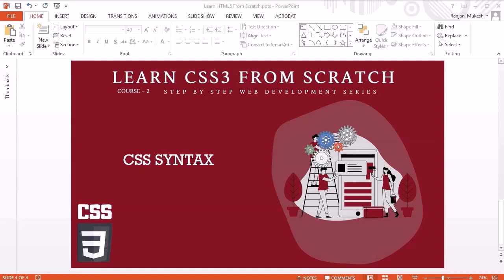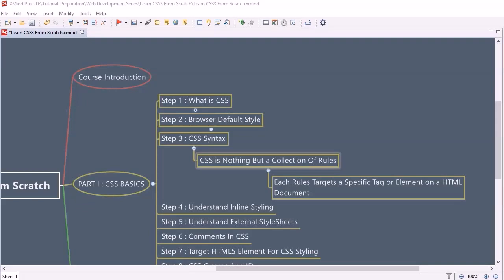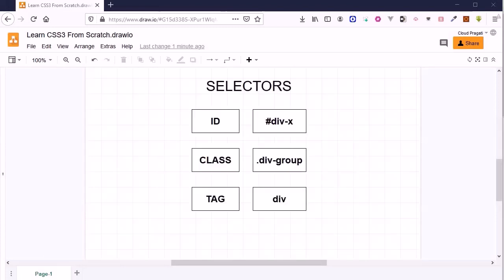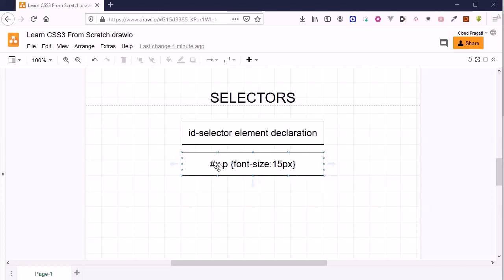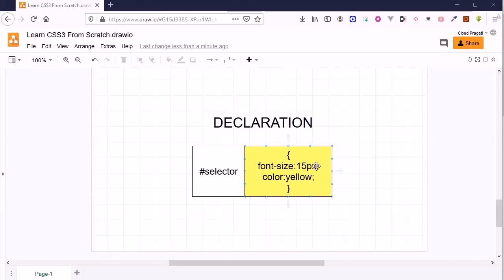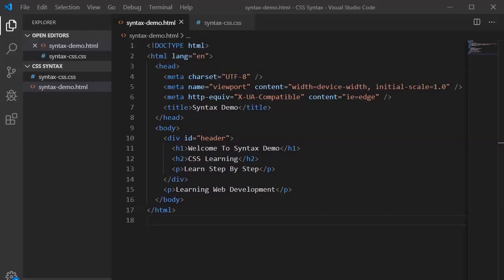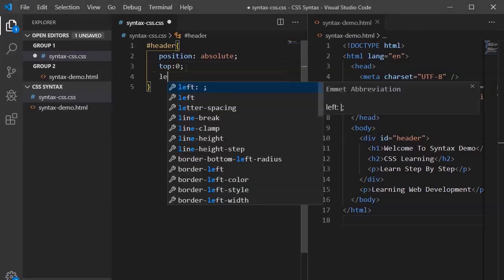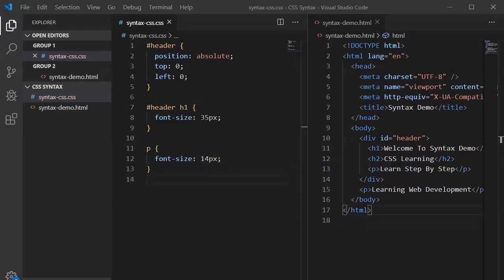CSS Syntax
1. Learn HTML5 From Scratch
2. Learn CSS3 From Scratch
3. Step By Step Mastering Modern JavaScript
4. Step By Step Mastering React.